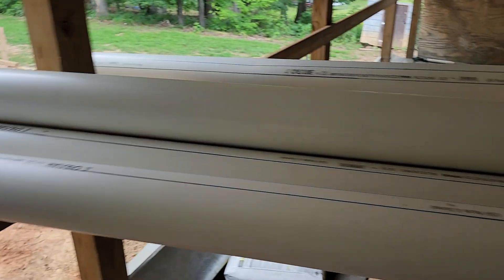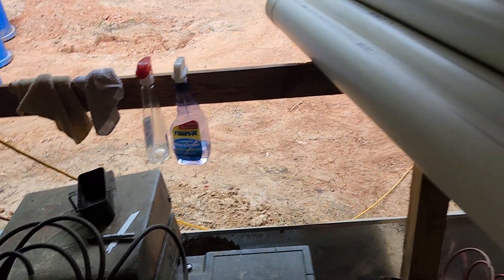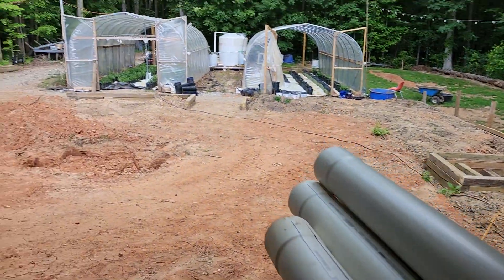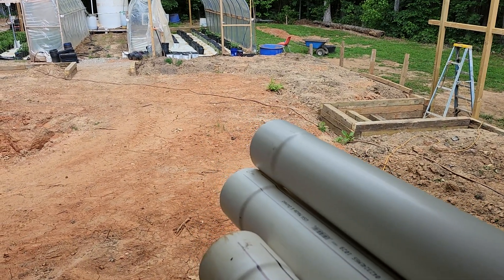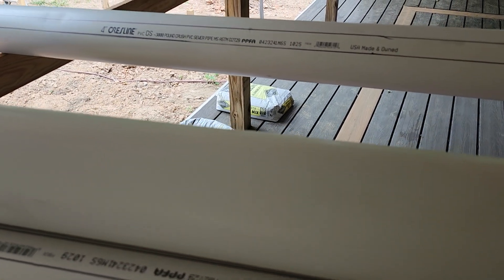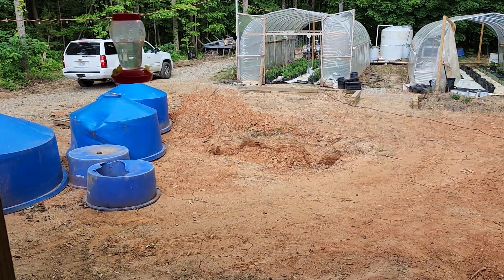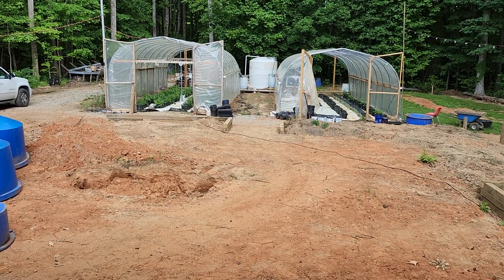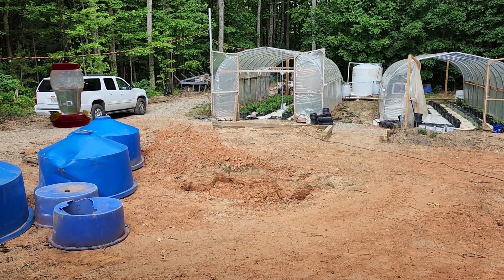Japanese rainwater guttering system for corrugated roofing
Well i figured it was time i better get my Japanese guttering system started so i can control the water coming off of the Tin roof into the flower beds washing the top soil away. The only issue is deciding what to do with the water once i get it to one spot. So i'm thinking of just running it into a 55 gallon barrel with a sump pump and pumping it up and into the big 1500 gallon storage tank beside the house.